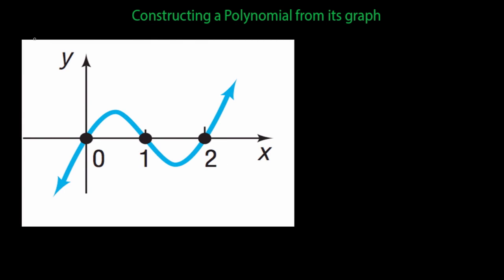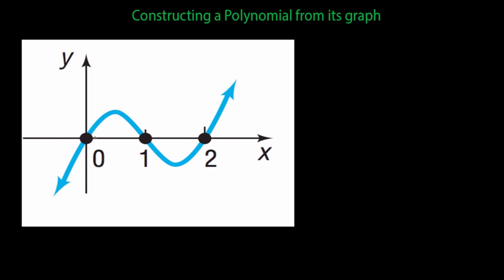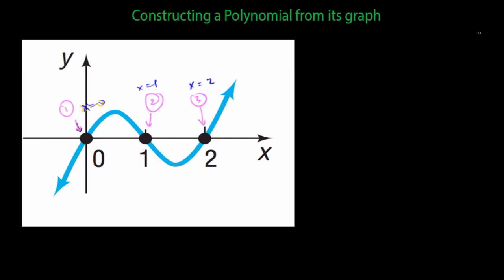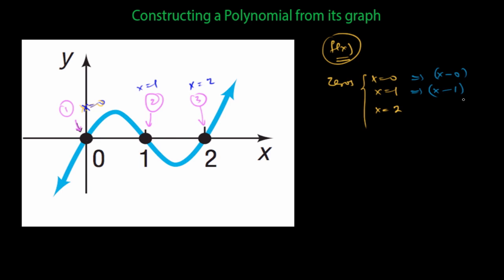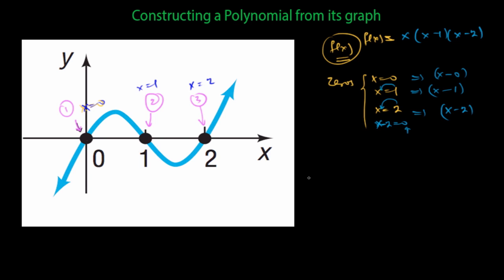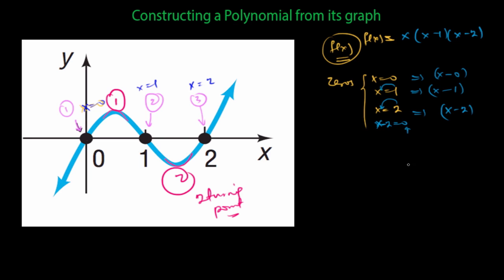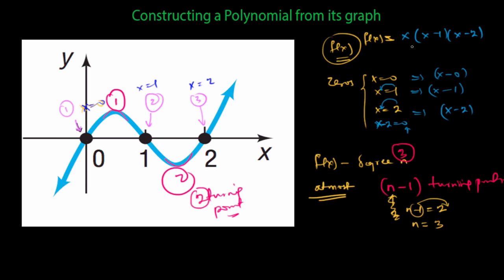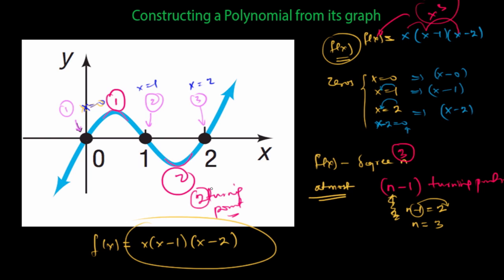Constructing a Polynomial from its graph